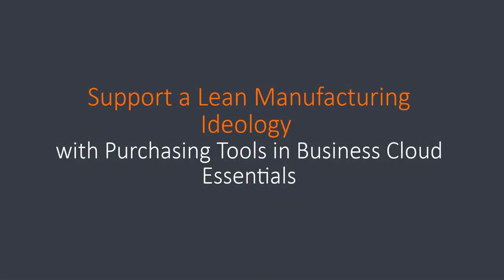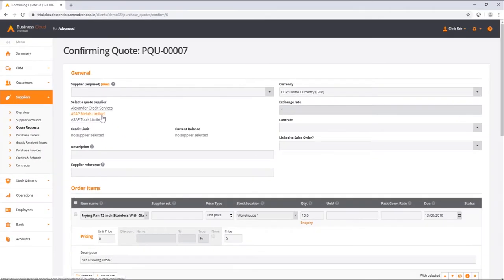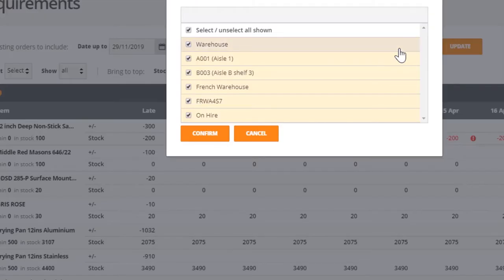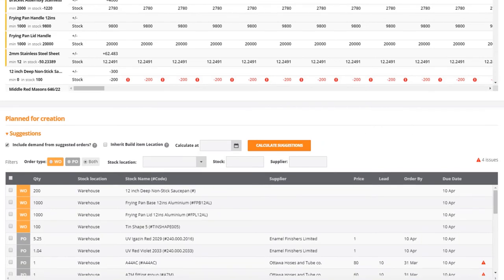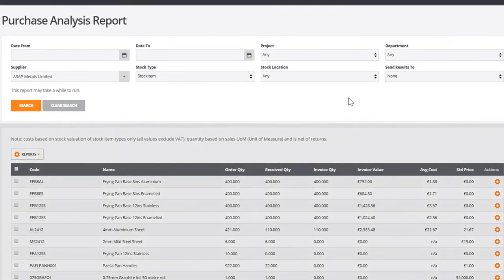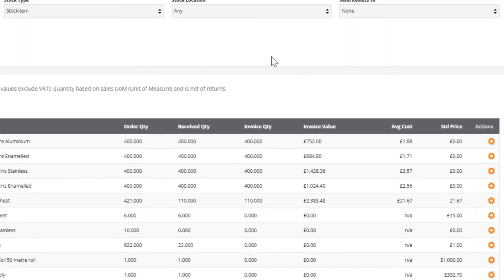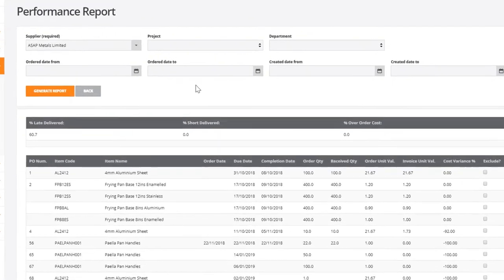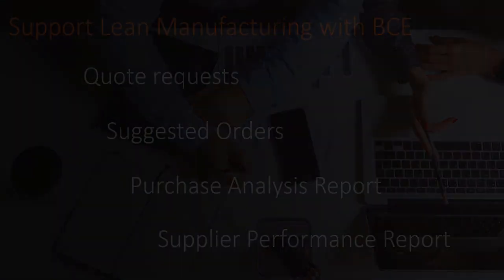Purchasing Tools - Advanced Business Cloud Essentials Product Demo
Support a lean manufacturing ideology with Purchasing Tools in Advanced Business Cloud Essentials.